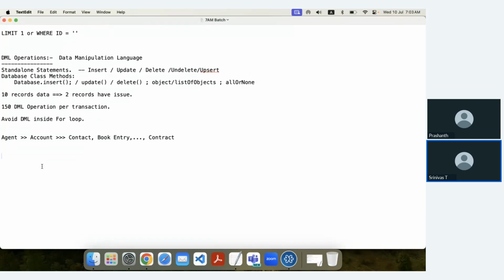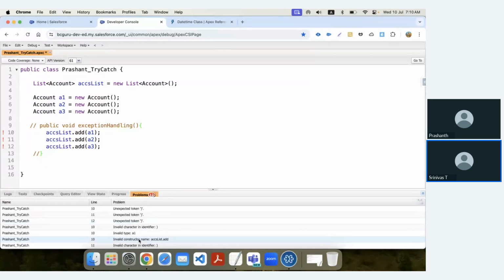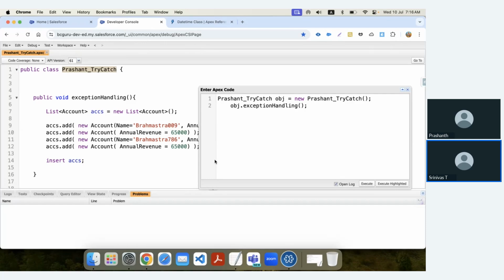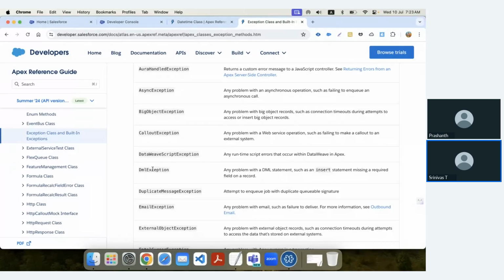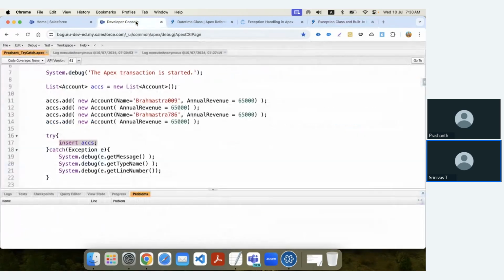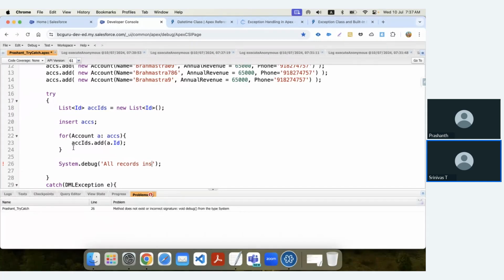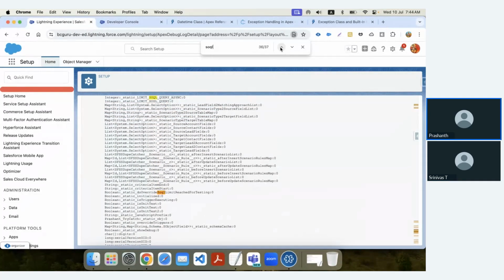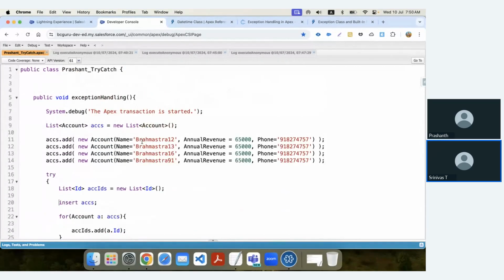Salesforce Training Videos - Exception Handling in Salesforce Apex Programming